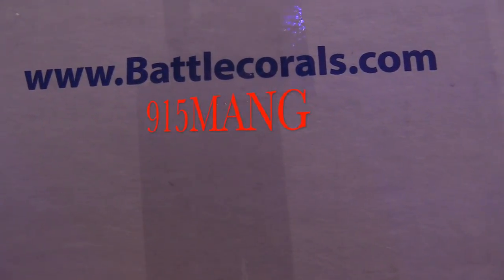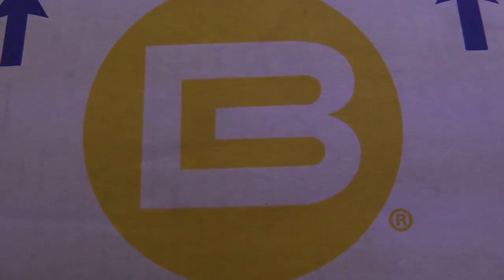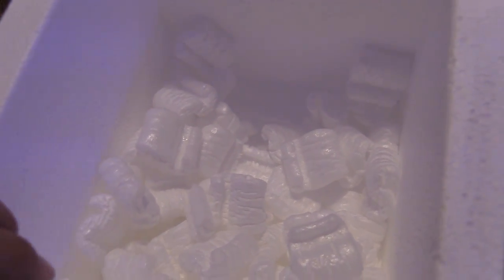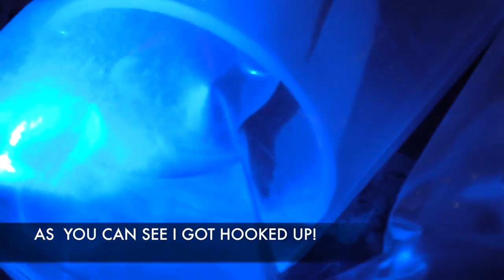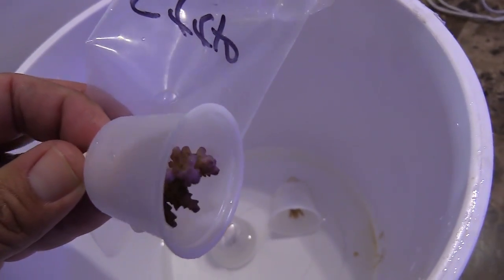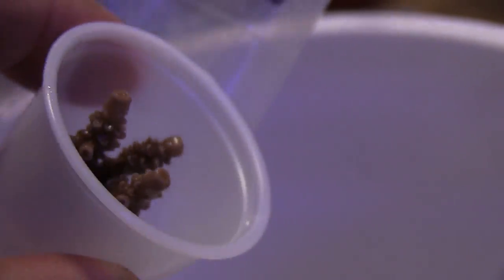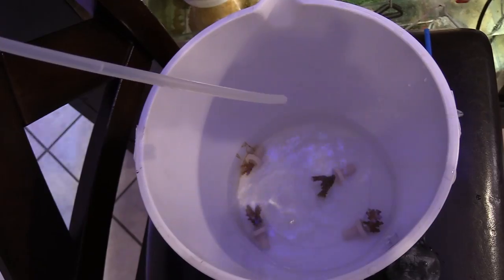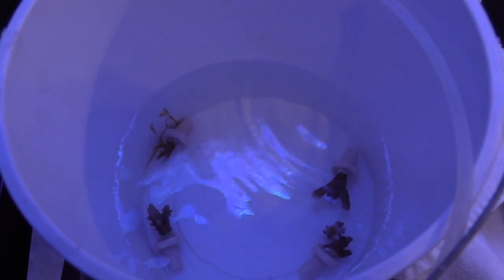SPS CORAL TANK FROM BATTLE CORALS | NEW CORAL FRAGS SALTWATER AQUARIUM REEF TANK